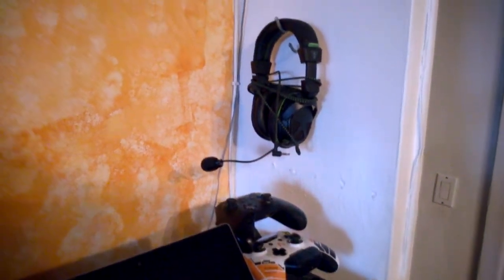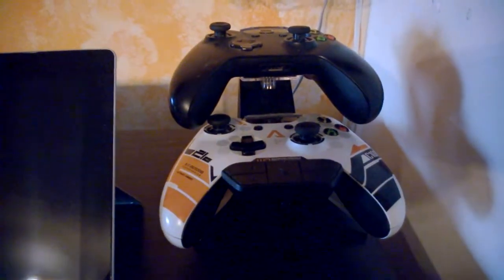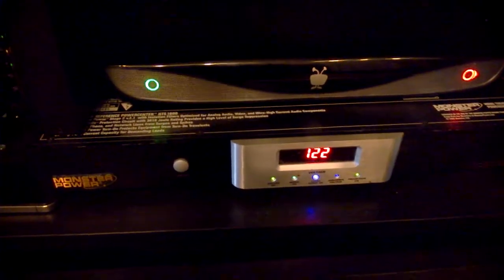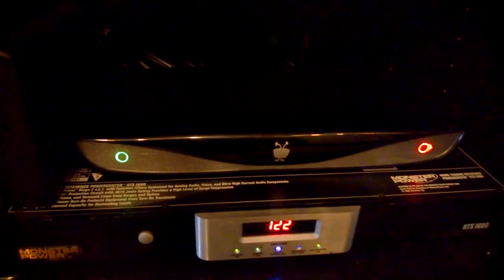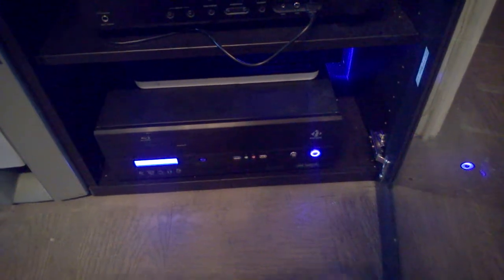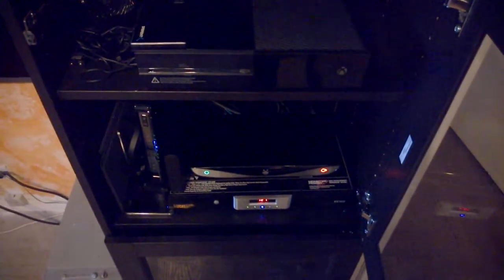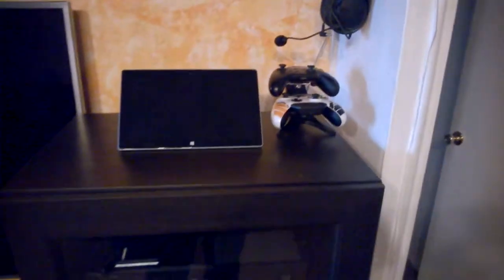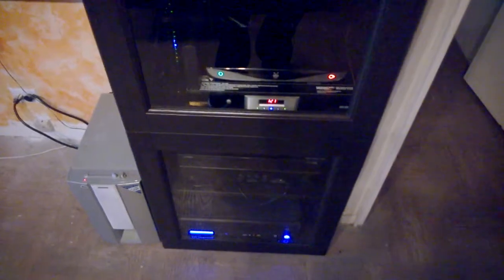Home Theater Gaming Cabinet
A customized cabinet for home theater and gaming.